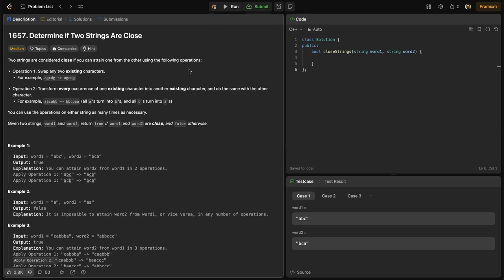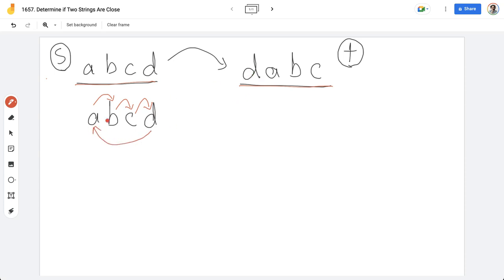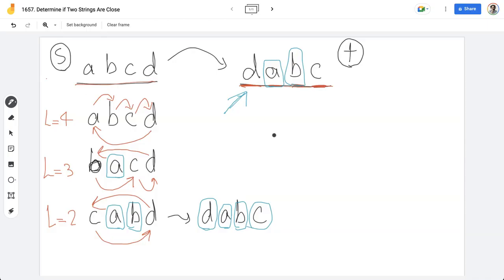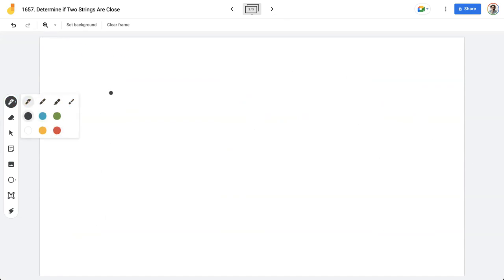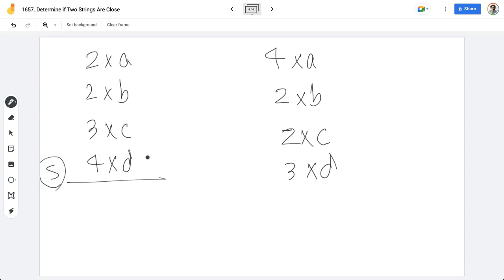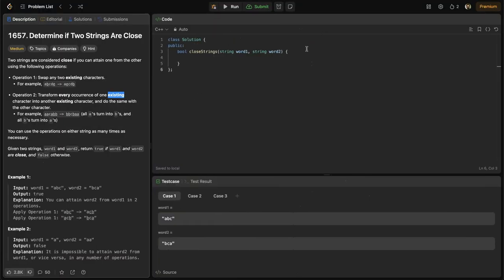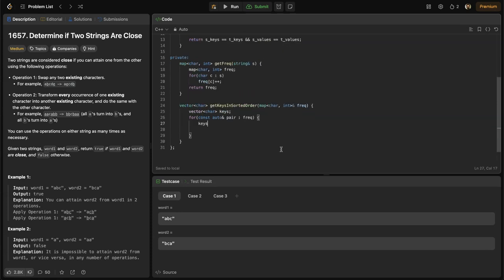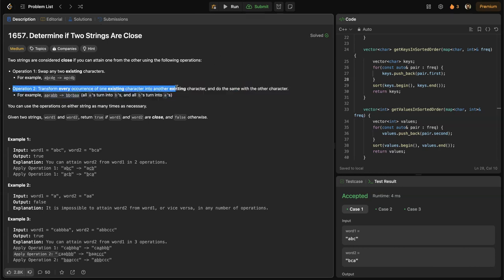LeetCode 1657. Determine if Two Strings Are Close - Medium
0:00 Read the problem statement and discuss the solution
14:35 Write the Code
19:09 Two simple variations of the problem